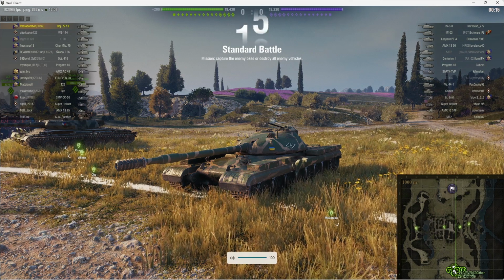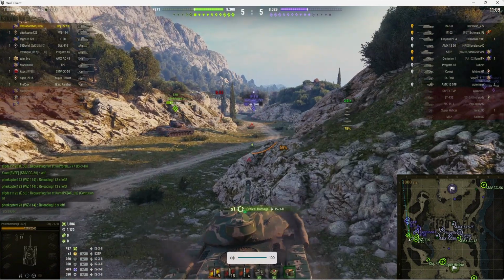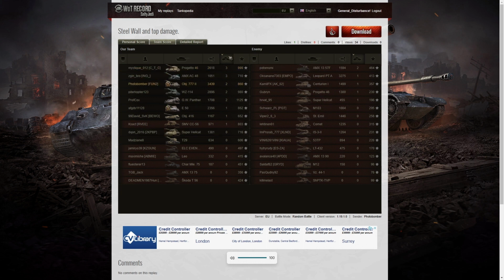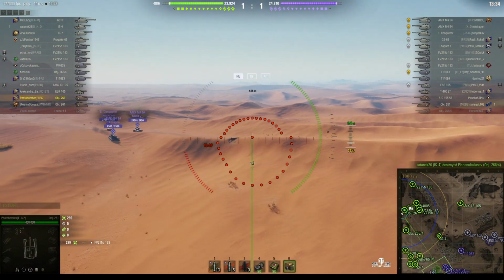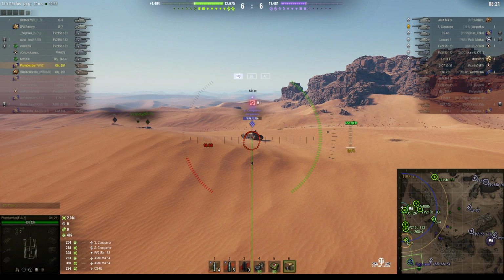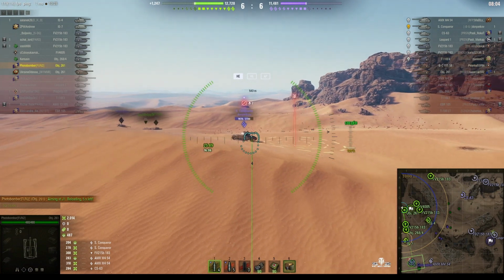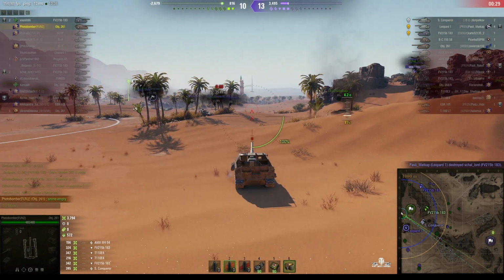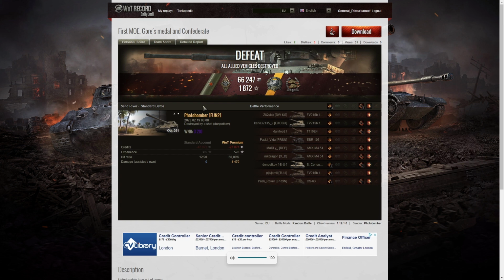Object 777 version II & Object 261 - Photobomber [FUN2]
The replays are from 14 and 19 February 2023 on Abbey and Sand River. The player was Photobomber [FUN2] in the Object 777 version II and Object 261.

Video Contents
00:00 Intro
00:09 First Battle on Abbey
07:32 Results
10:42 Second Battle on Sand River
25:52 Results